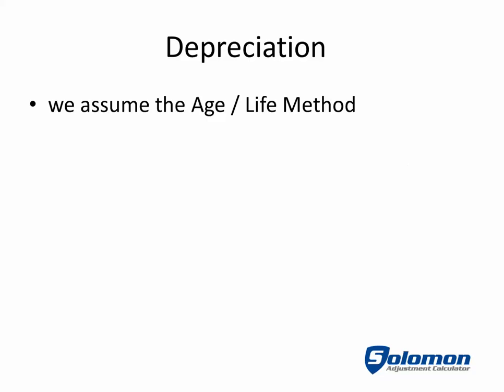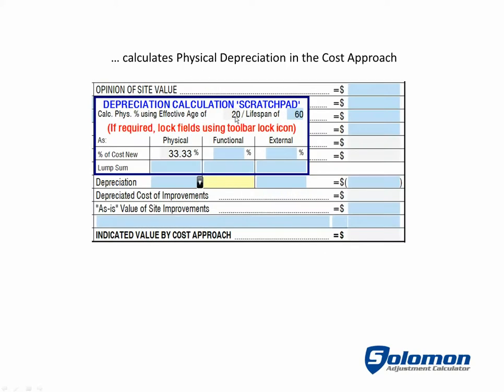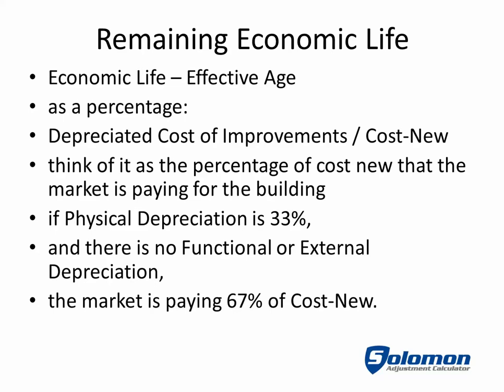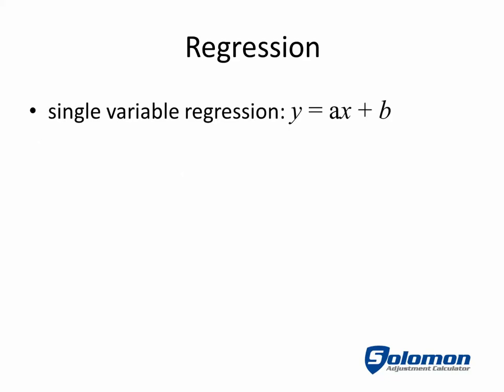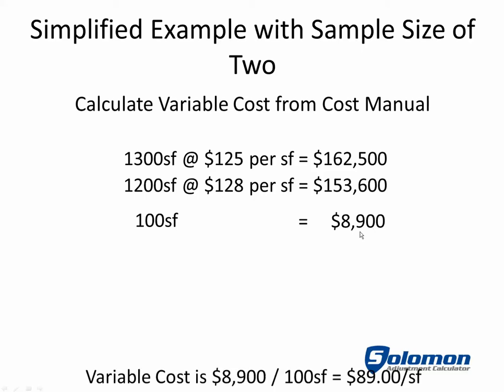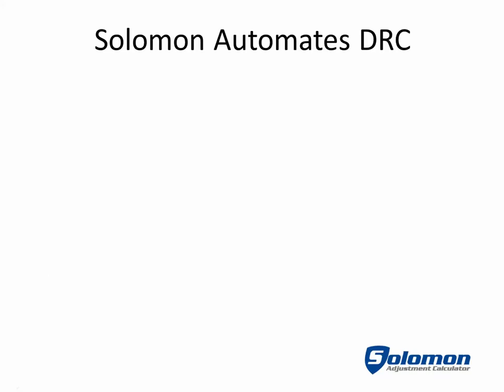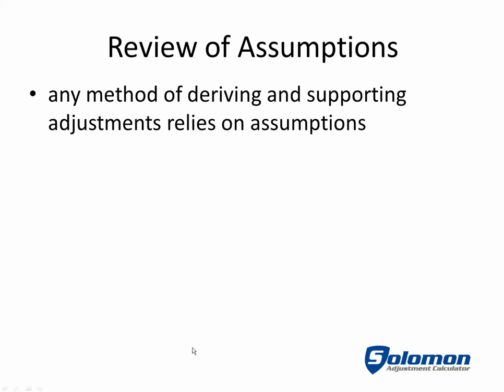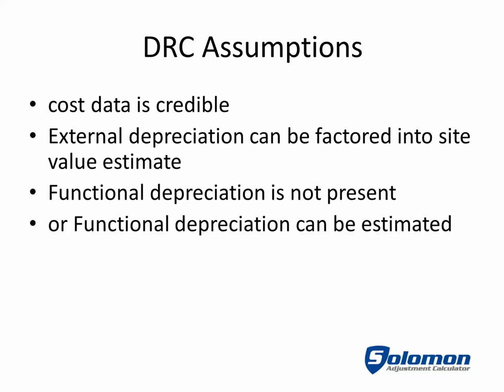Depreciated Replacement Cost Automated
Use the Solomon Adjustment Calculator to bring Depreciated Replacement Cost methodology to your residential appraisal practice.